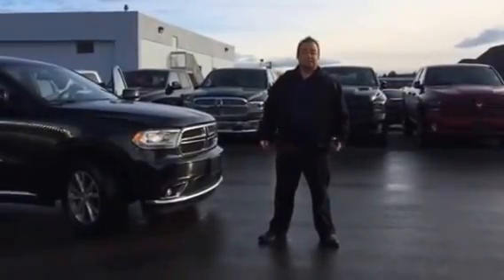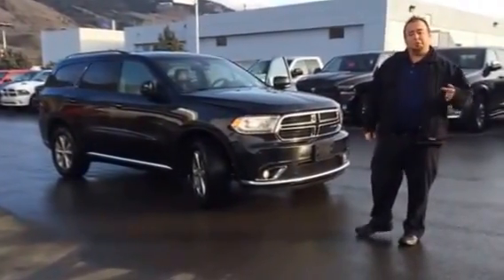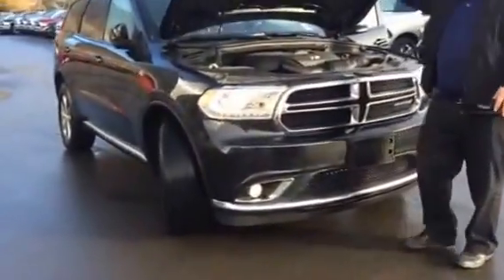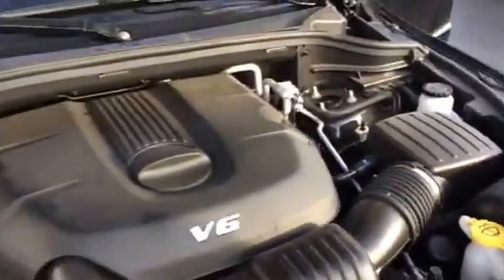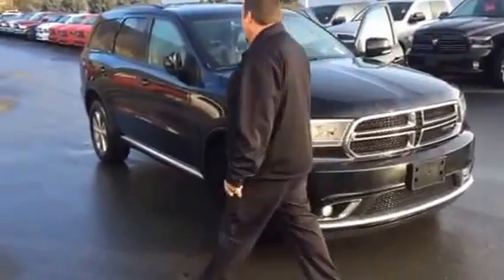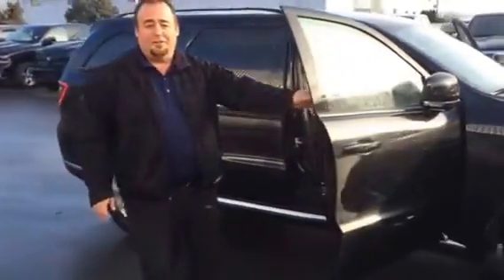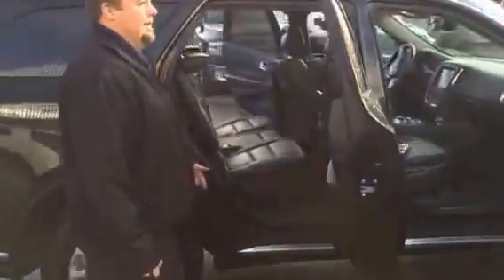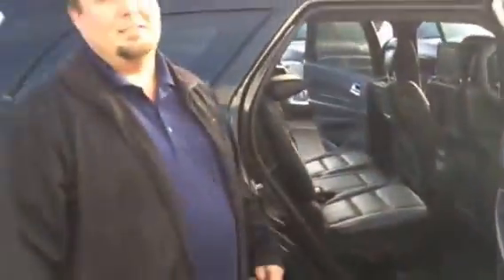2014 Dodge Durango Limited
Quick walkaround